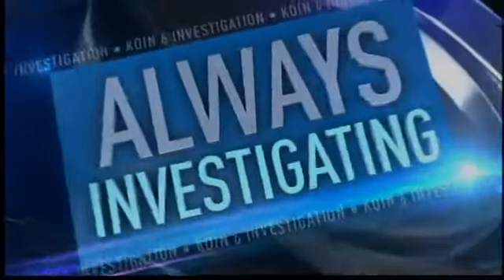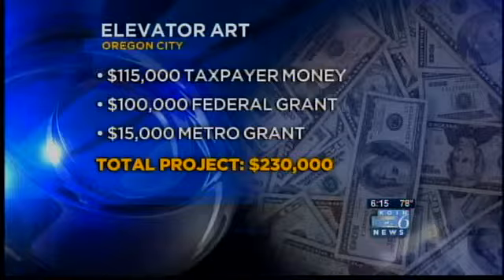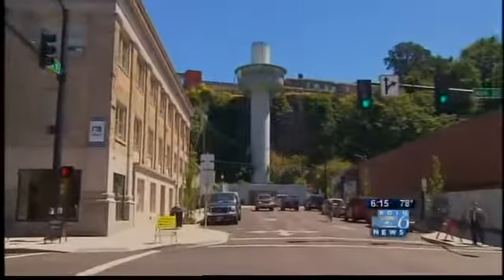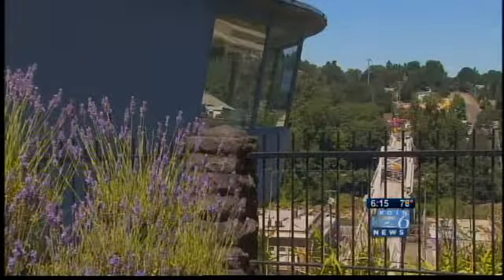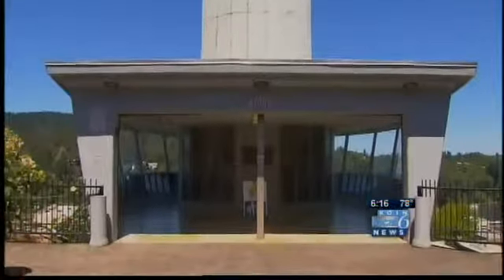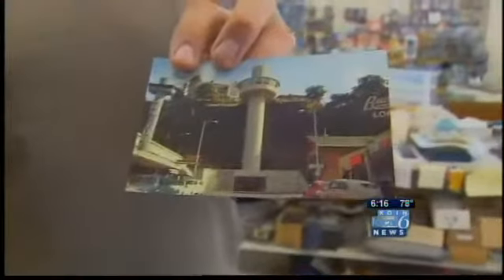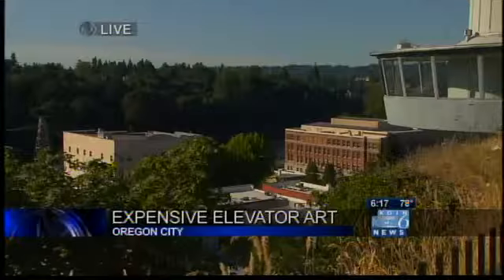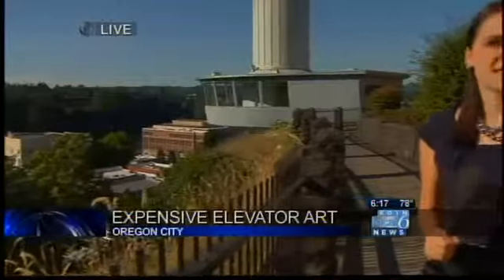City, grants help 'Illuminate Oregon City'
A new project called "Illuminate Oregon City" will change the look of the elevator with a light-art exhibit. Elissa Harrington reports.